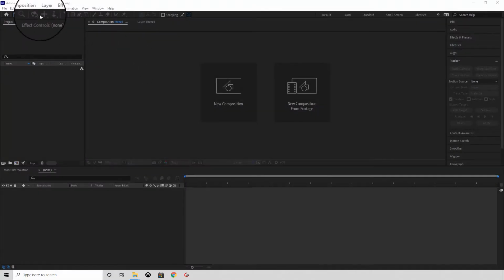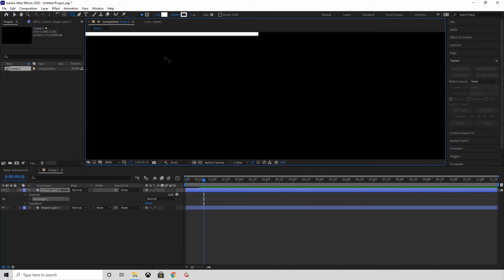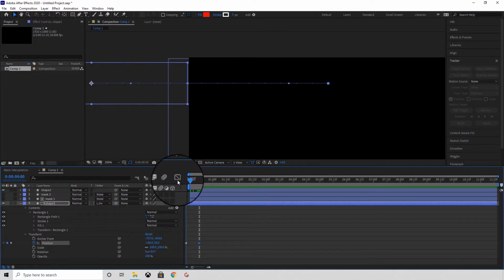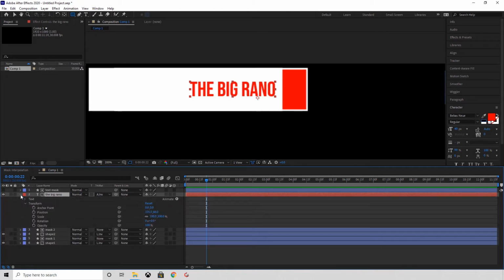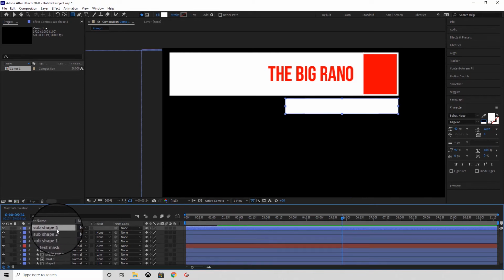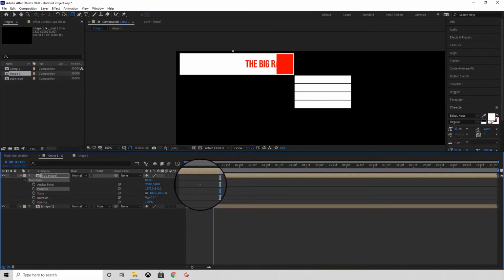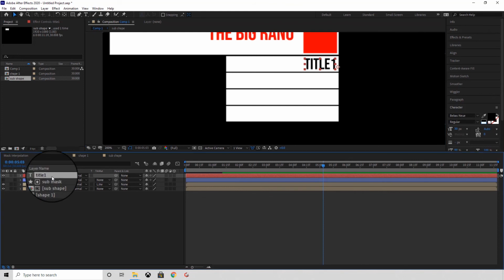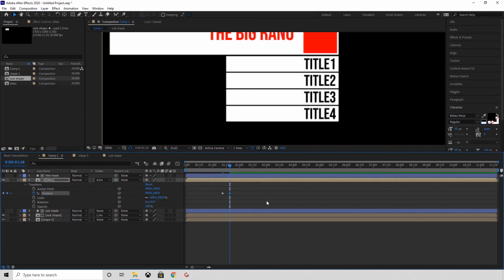Slide In Title animation - After Effects Tutorial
After effects tutorial on the methods used to make a slide in title animation in Adobe after effects. Using a combination shapes, masks and text with timed slide in transitions